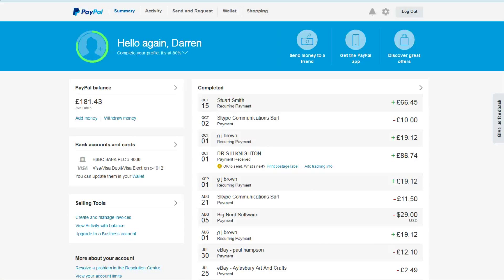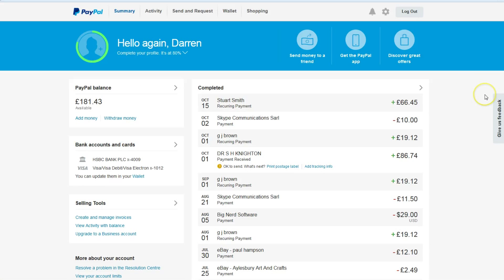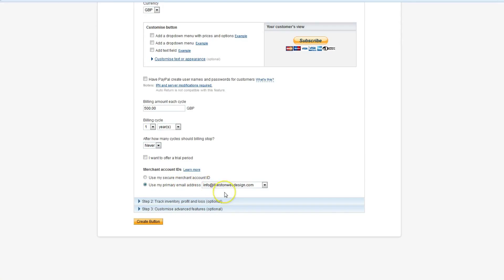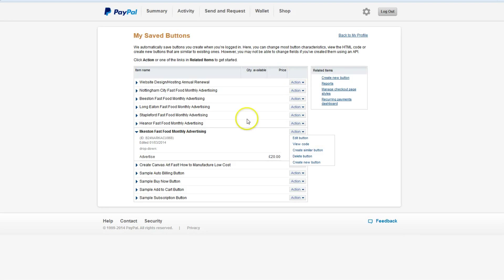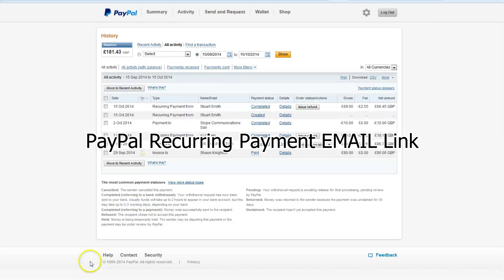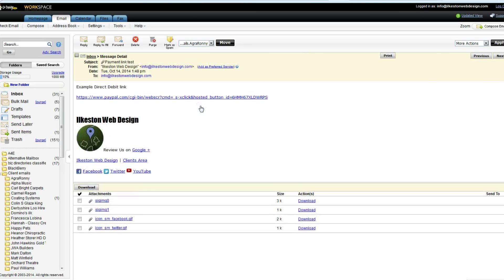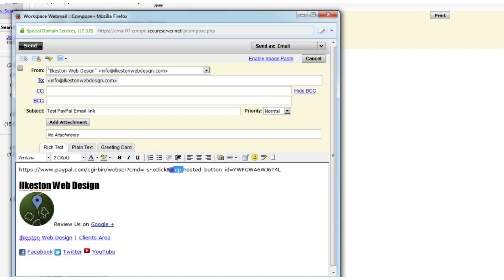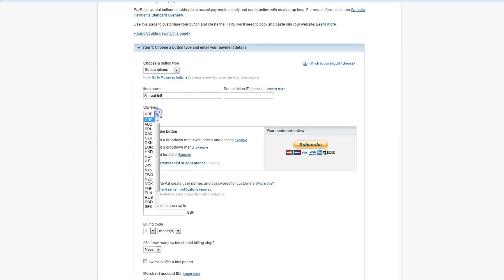PayPal Secure Recurring Debit Card Payments Set Up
How to set up PayPal to process debit card payments using the subscription button for websites and the special link for emails. Plus a warning and handy tip on using the email link method.

*NOTE* - It looks like with PayPal's separation from eBay, they've now changed the terms of Website Payments Standard if a customer is setting up a recurring payment by debit card. They now need to have a PayPal account, where before, they didn't.

If you don't want your customers to have to register a PayPal account but still pay by debit card on a recurring basis, you'll need to get a PayPal business account and upgrade to Website Payments Pro for £20 per month.